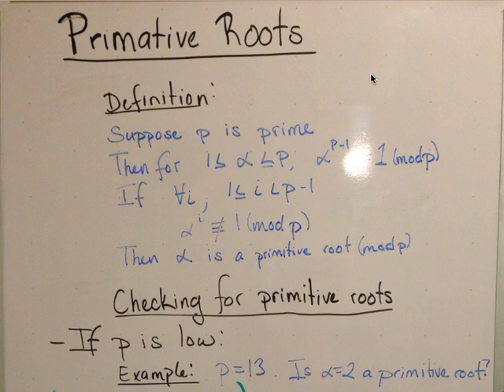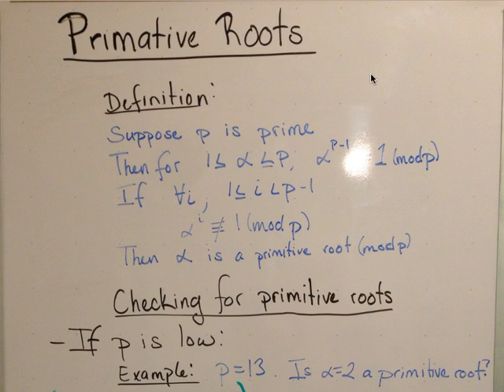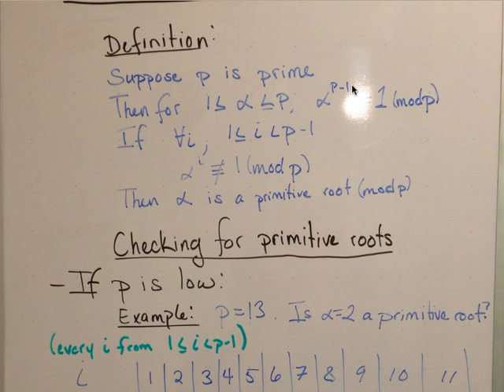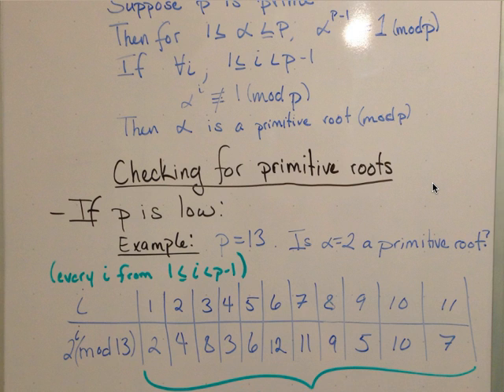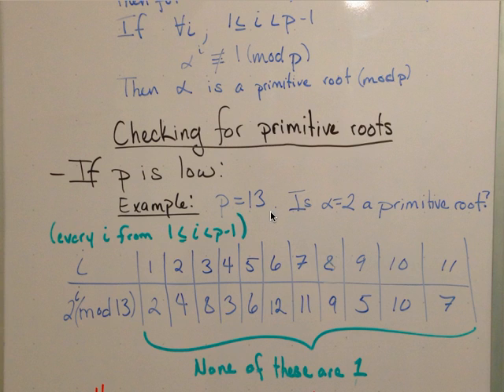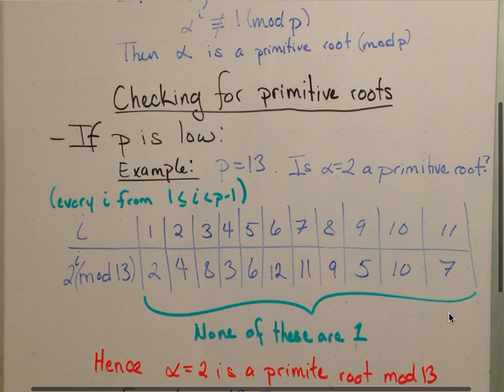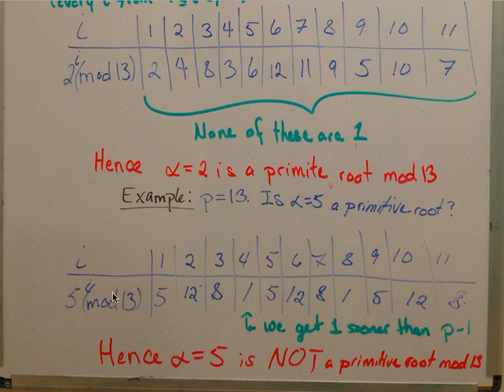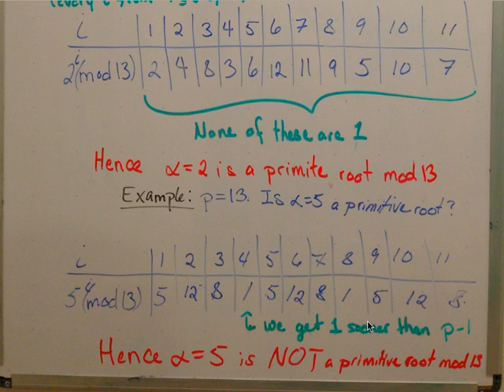Primitive Roots Method 2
This video describes what a primitive roots is. Also, how to test if a number (alpha) is primitive for a low/small modulus.

Also note that there is a more efficient way of testing for a primitive root (if p-1 is easily factorable), which is discussed in part 2: